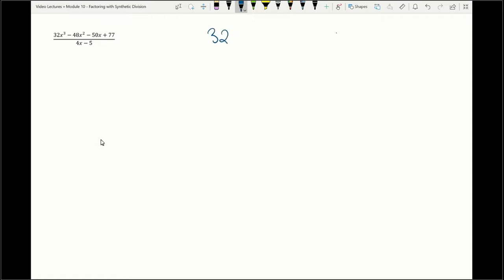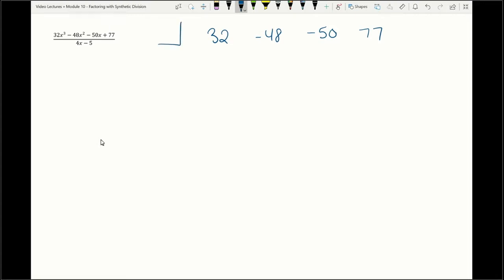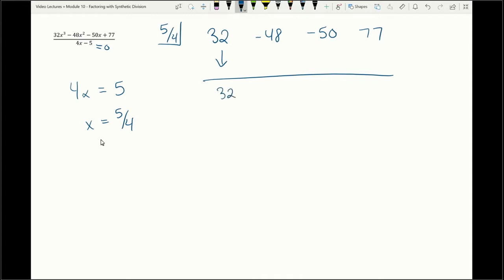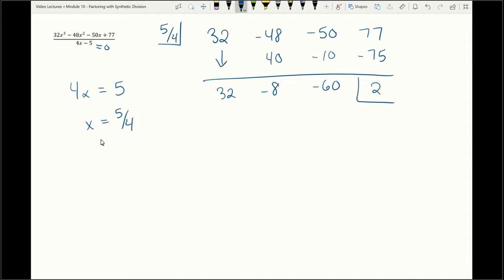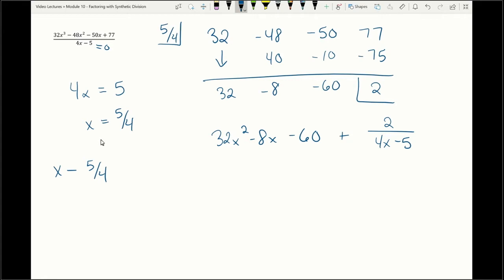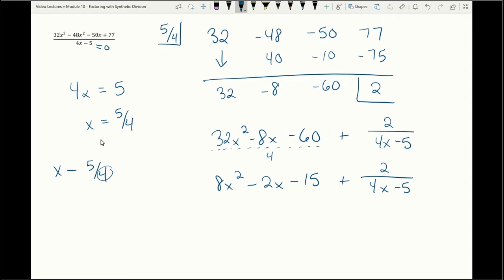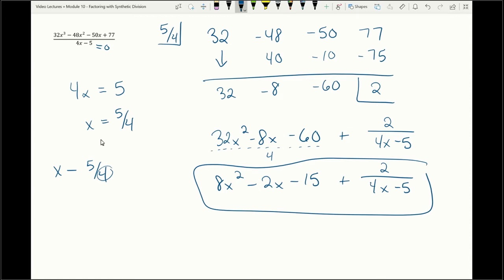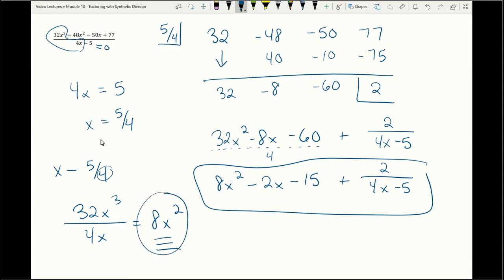Synthetic Division Advanced